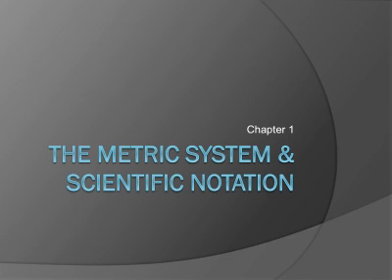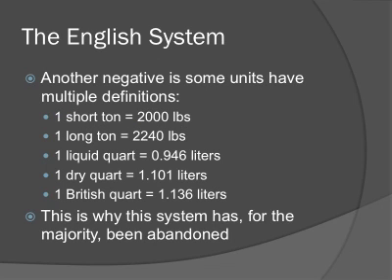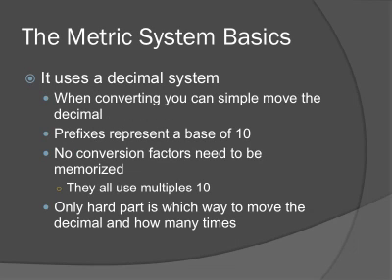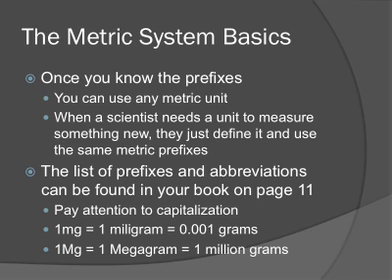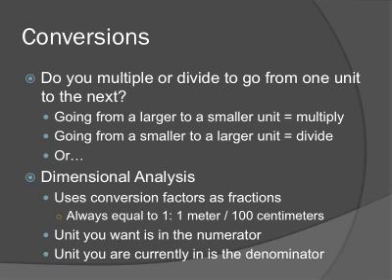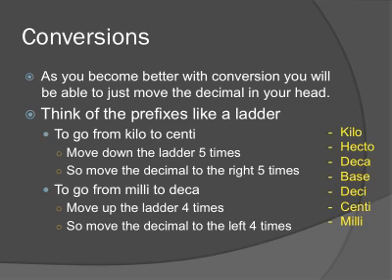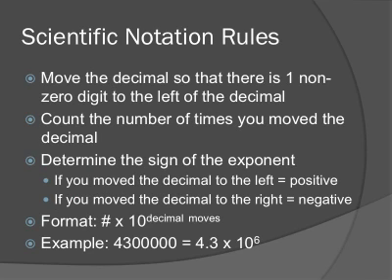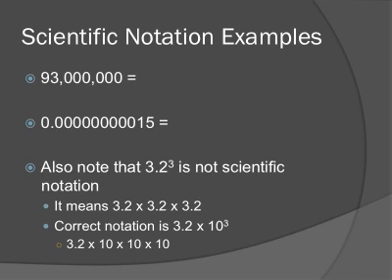Ch 1 Metric and Sci Notation